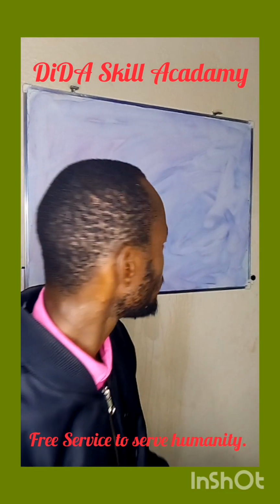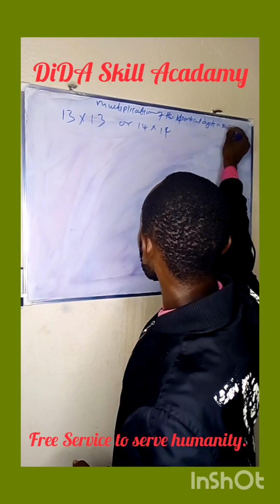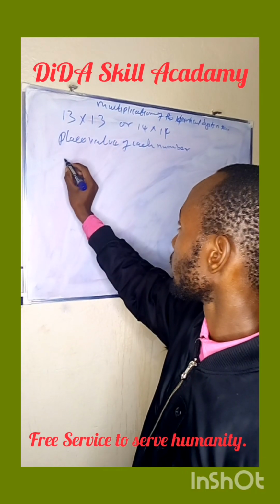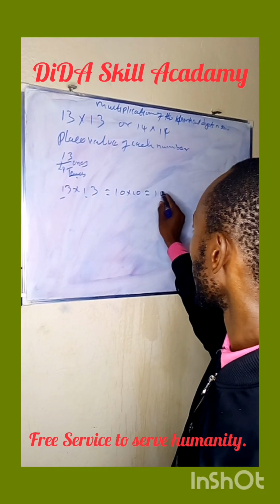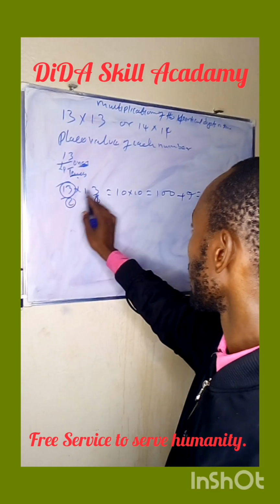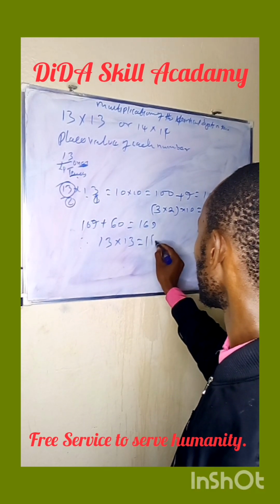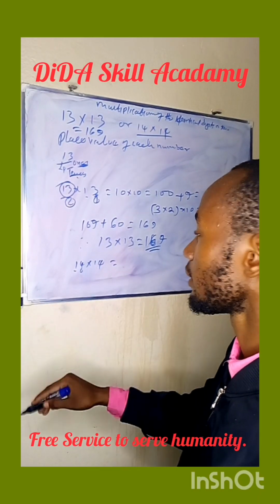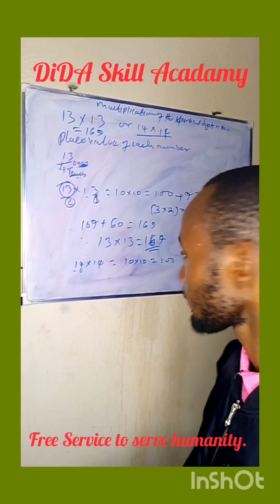*Multiplication of the Identical Numbers or Digit*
Calculate numbers without calculators.